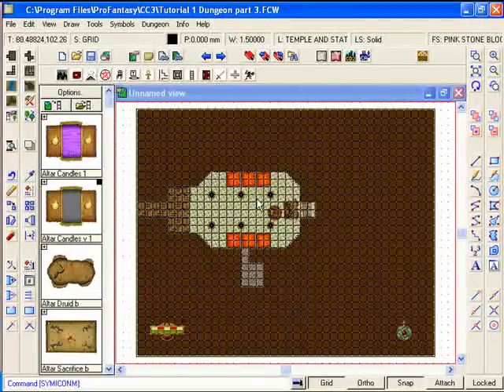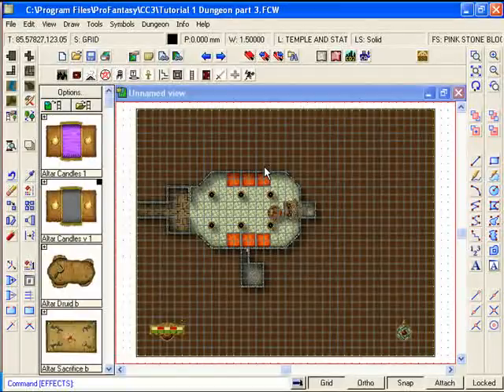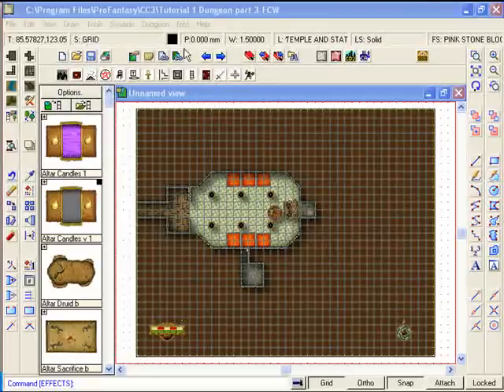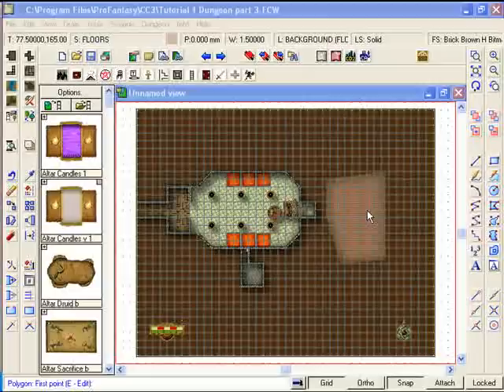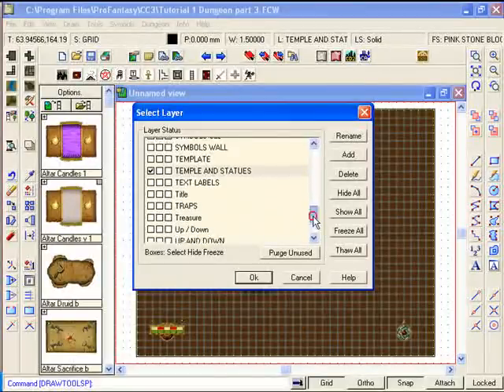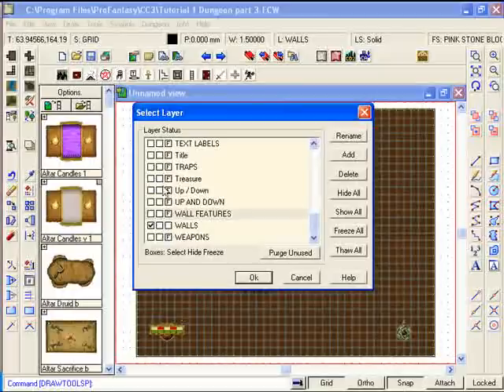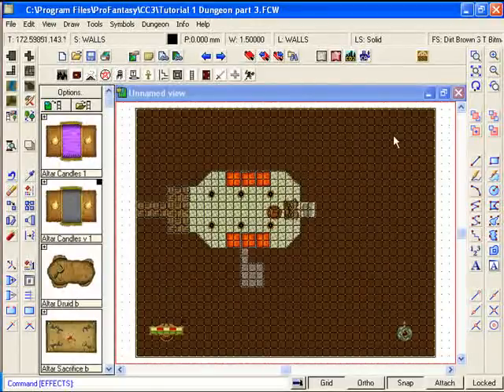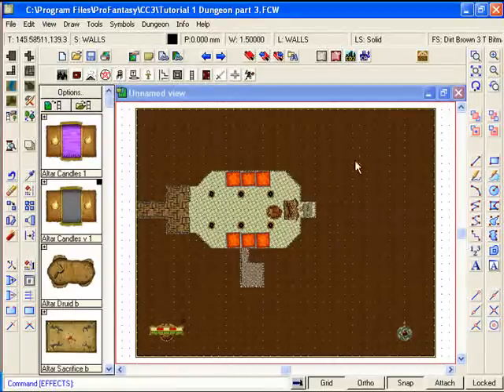Dungeon Designer Tutorial 3: Advanced Techniques (Part A)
In this tutorial, we get into some of the very powerful features of Campaign Cartagrapher and Dungeon Designer 3. We create a odd-shaped room, rotate it in position, flood it with water, and add a secret door! for the kind support.